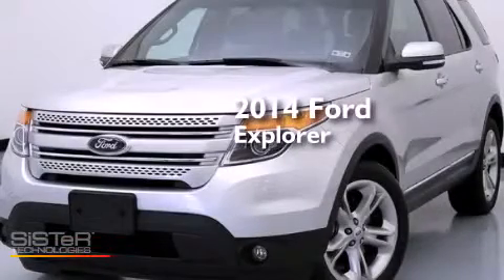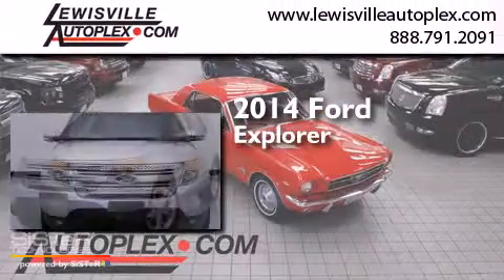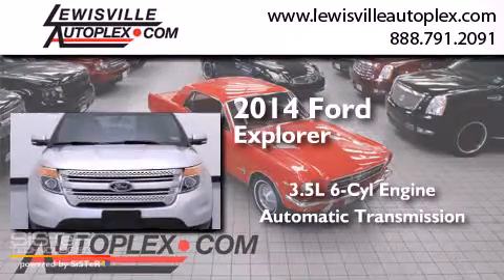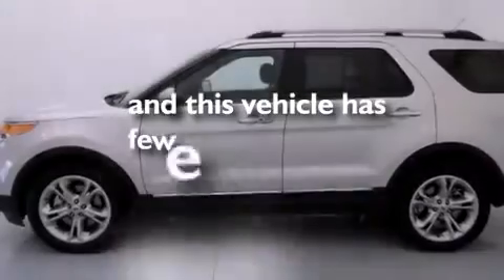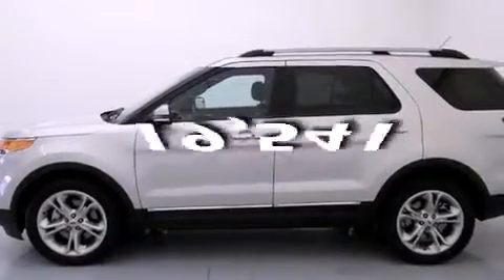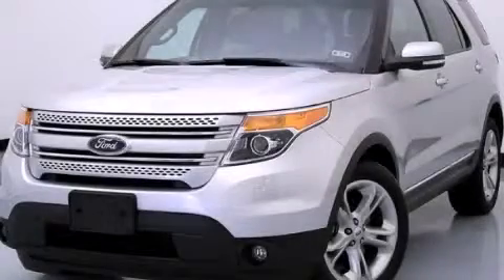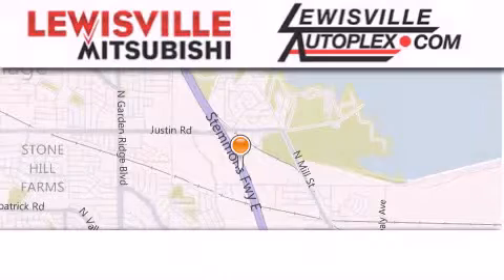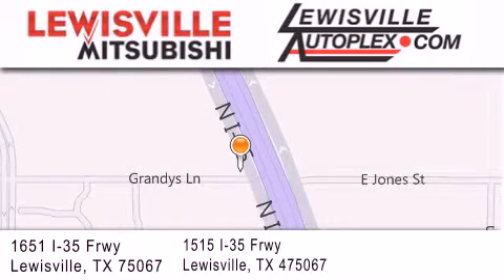2014 Ford Explorer Carrollton TX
We've been honored to serve the Lewisville TX area , we promise that your experience at our dealership will exceed your expectations ! Year : 2014 Make : Ford Model : Explorer Engine : 3.5L V6 Cylinder Engine Trans . : Automatic Exterior : Silver Miles : 19,541 Interior : Black Stock : 5044 Lewisville Mitsubishi 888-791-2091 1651 Stemmons Freeway Lewisville , TX 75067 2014 Ford Explorer Lewisville TX